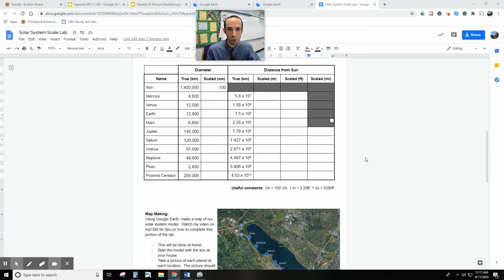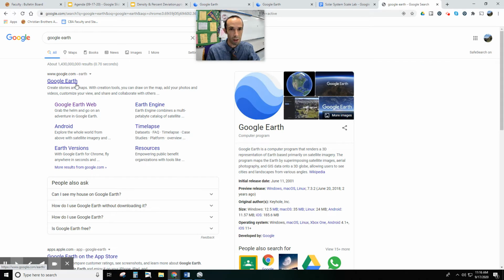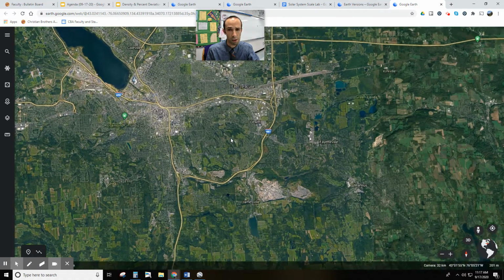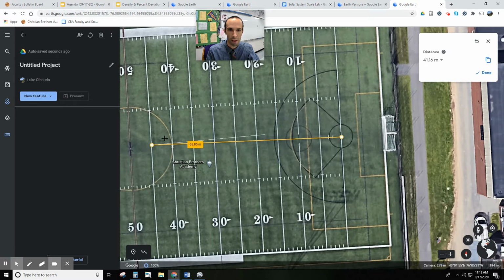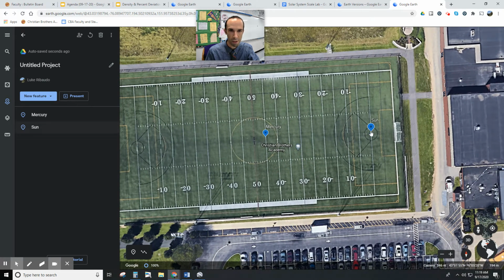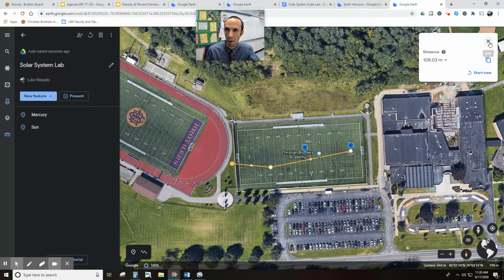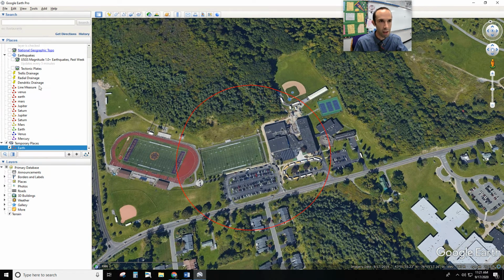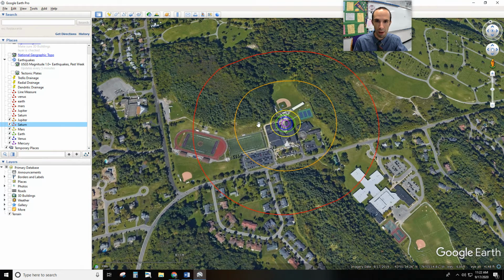Planet Lab - map making